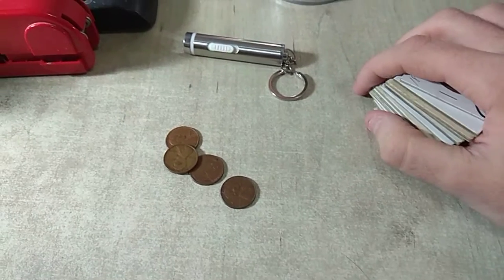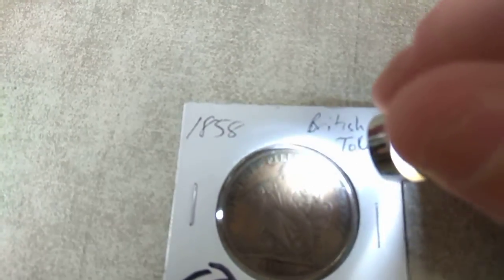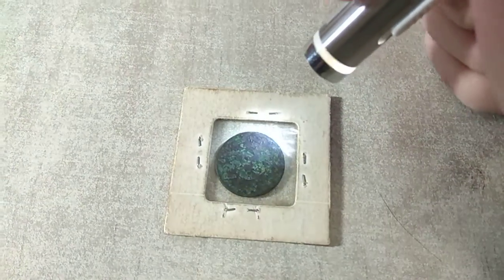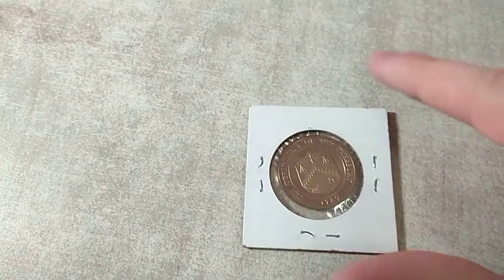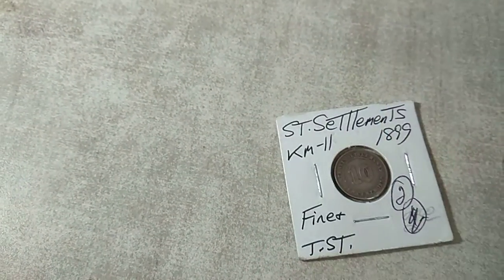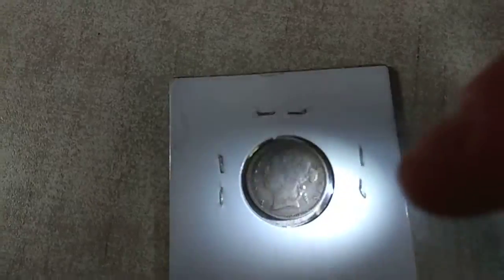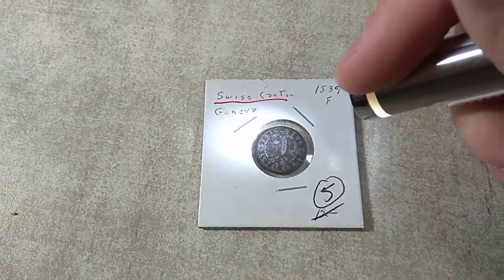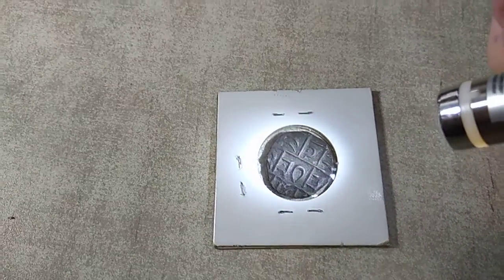Great Vacation Coin Haul! Part-1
These are some of the coins i got on my trip to the states.
Overall i got a lot so i couldn't put it all in one video so il show them in another video.